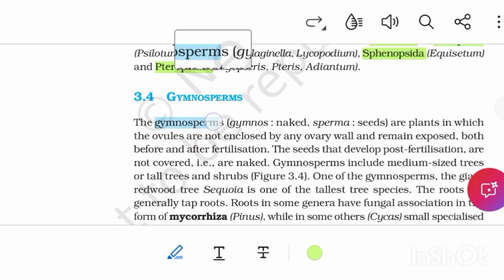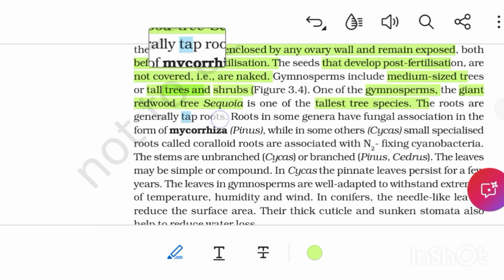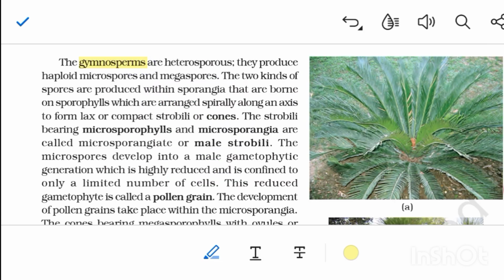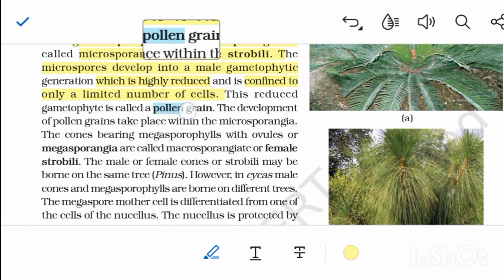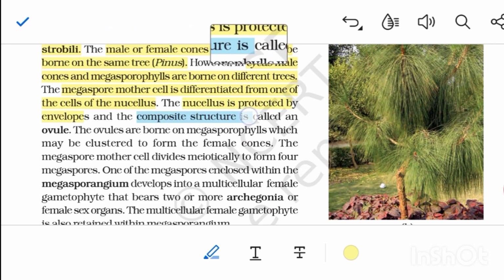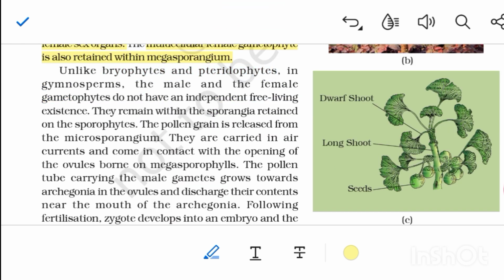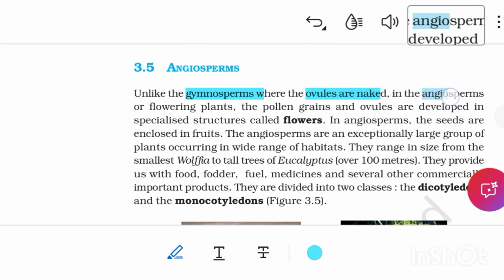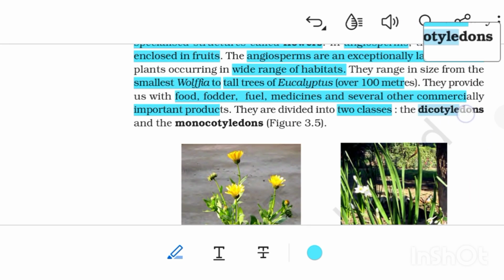Plant Kingdom Class 11 NCERT line by line | Gymnosperms & Angiosperms | NCERT Bio reading |sunoNCERT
📝Chapter 3 Plant Kingdom NCERT reading (only)
In this video we read about Gymnosperms & Angiosperms

🔴Imp points to remember about gymnosperms

🔴The gymnosperms (gymnos : naked, sperma : seeds) are plants in which the ovules are not enclosed by any ovary wall and remain exposed, both before and after fertilisation.
🔴One of the gymnosperms, the giant redwood tree Sequoia is one of the tallest tree species.
🔴Roots of Pinus  have fungal association in the form of mycorrhiza
🔴Roots of Cycas  called coralloid roots are associated with N2  fixing cyanobacteria.
🔴The stems are unbranched in Cycas
 branched in Pinus, Cedrus.
🔴The leaves in gymnosperms are well-adapted to withstand extremes of temperature, humidity and wind.
🔴In conifers, the needle-like leaves reduce the surface area.
🔴The gymnosperms are heterosporous; they produce haploid microspores and megaspores.

👉for more videos click on 👉

Happy learning 🥰